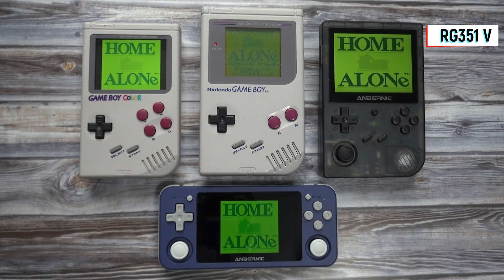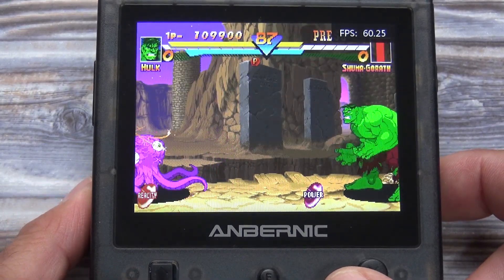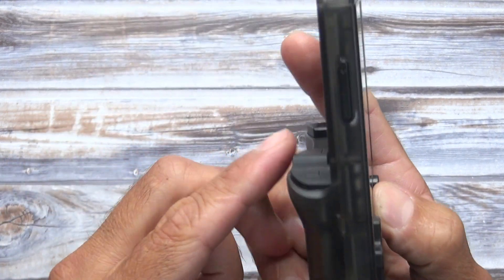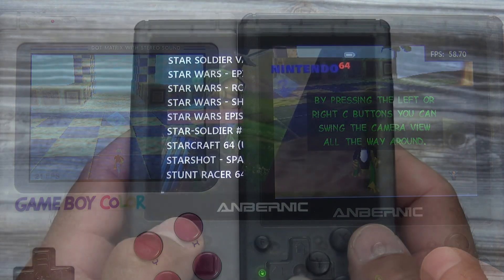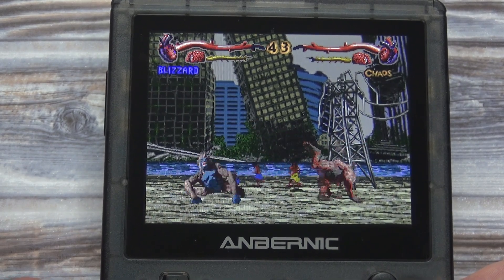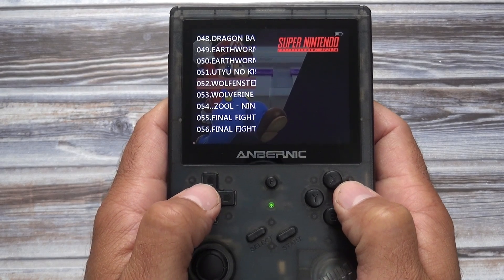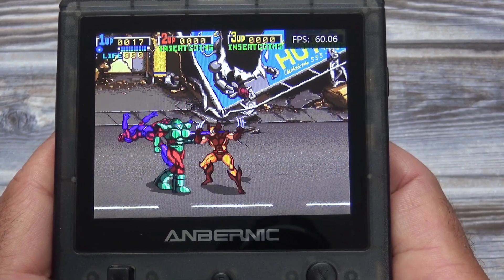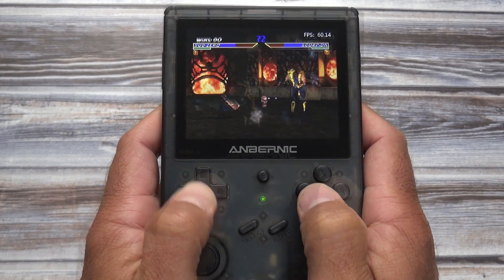Anbernic RG 351V Retro Handheld. Review + Comparisons with Gameboy Advance, Retroflag GPI Case & PSP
Testing and reviewing the Anbernic RG 351V. And Comparing it with other handhelds such as the Gameboy Advance , PSP, Retroflag GPI Case and more.

3900MAH LARGE-CAPACITY BATTERY: Built-in 3900mAh large-capacity lithium battery. Long standby time and long battery life. Support up to 6 hours of games. Supports fast charging by using a USB cable. It will bring you a lot of happiness during the journey or long-distance travel.
3.5-Inch HD IPS screen, the screen effect is very clear. Toughened glass for dual protection is scratch-resistant and fall-resistant, providing an exciting gaming experience and enhanced eye protection.
UPGRADING CHIP: The RG351V uses RK3326 chip, which can solve the problem of losing frames in the game and make the game picture more smooth.
16GB + 128GB TF Card 10000 games, it is easy to add extra games.